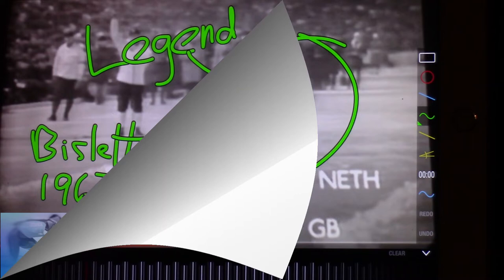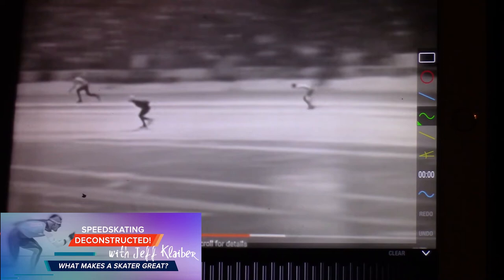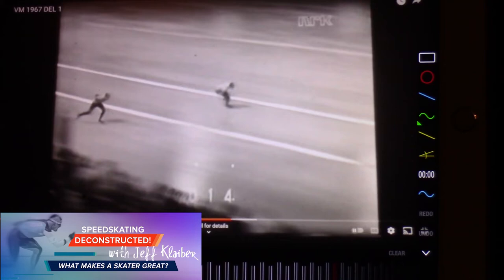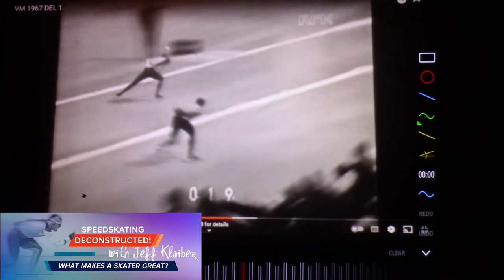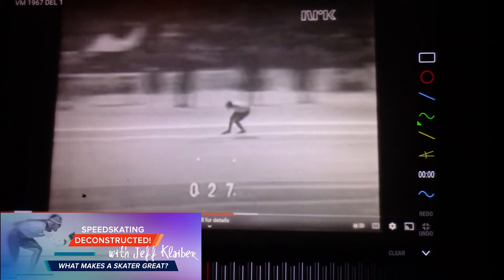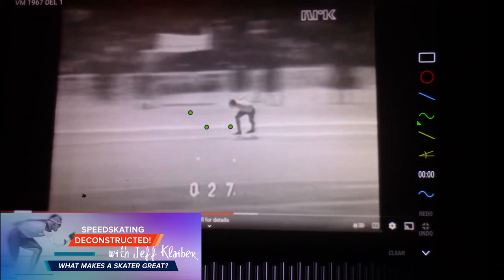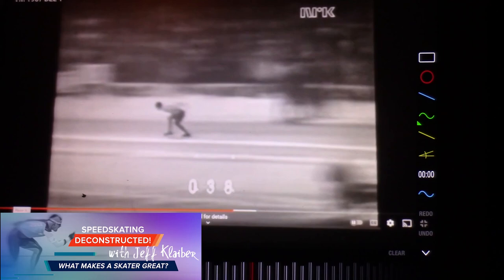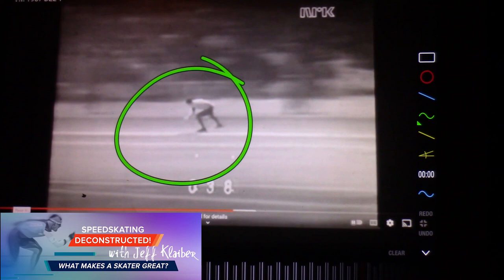Kees Verkerk: Dutch legend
Kees reveals superior timing and pressure. My apologies for the sub-optimal quality of this video. Coach's Eye - the app I use for analysis -is done so I am doing a work-around for now. I appreciate your patience and thank you all so very much! Jeff